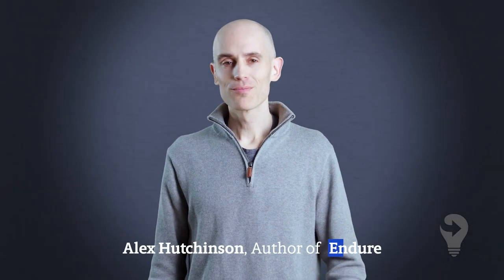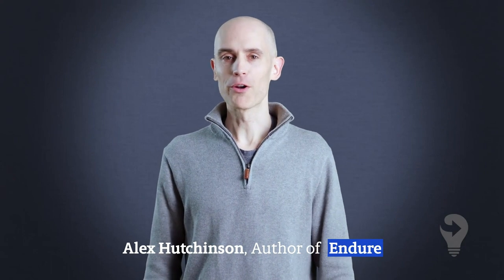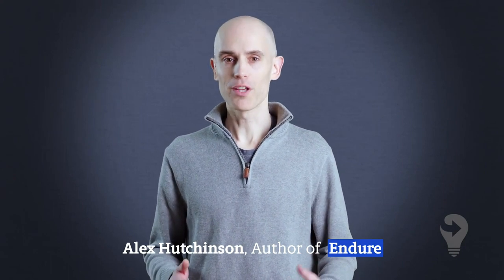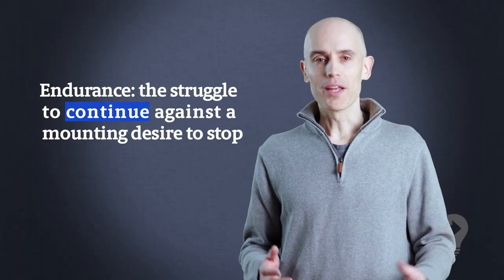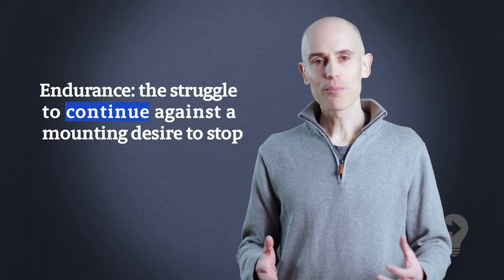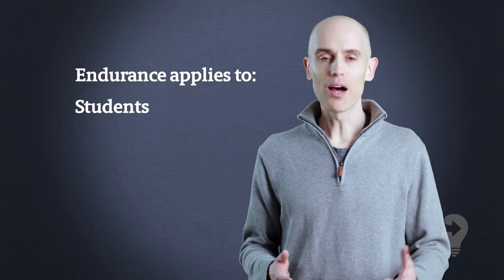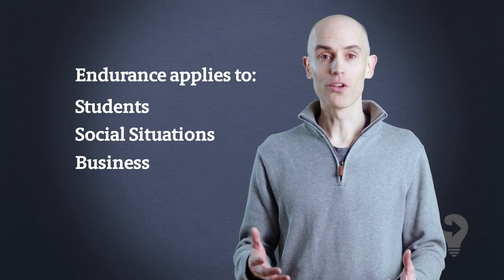Endurance: 1 Introduction